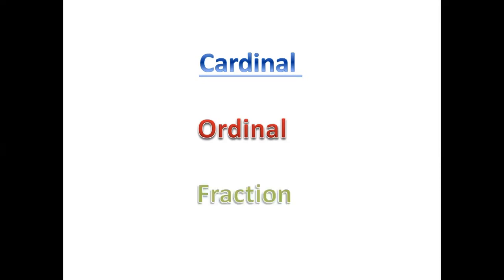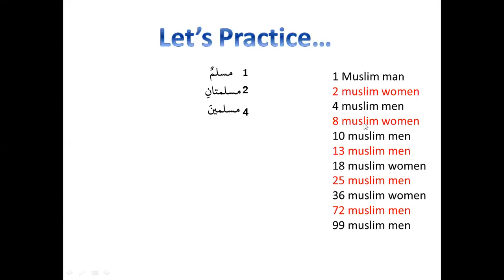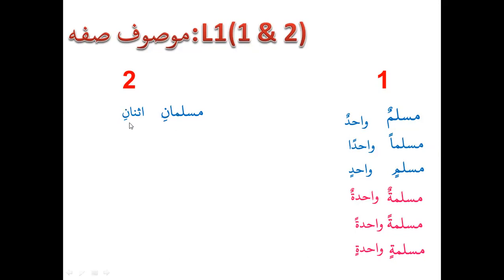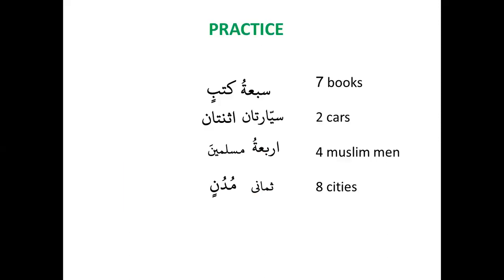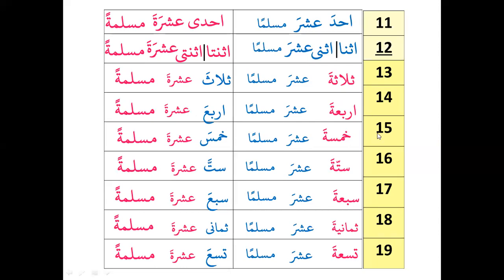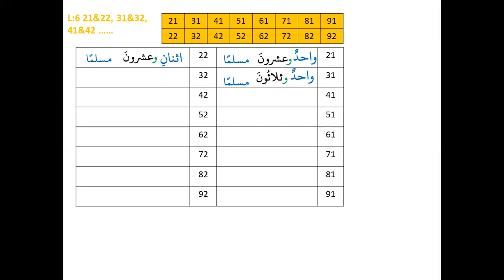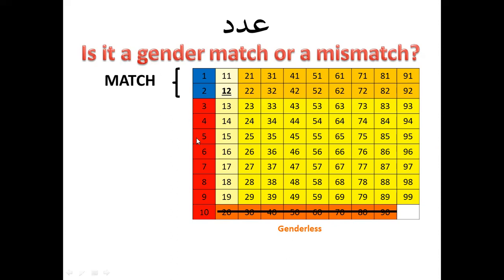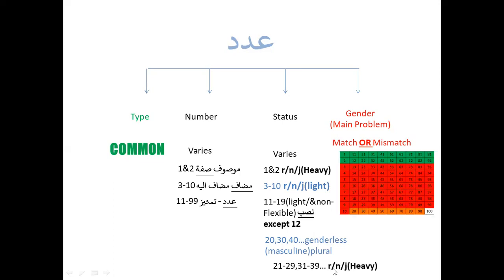Week 6:العدد Part 1-Cardinal Numbers 1-99.